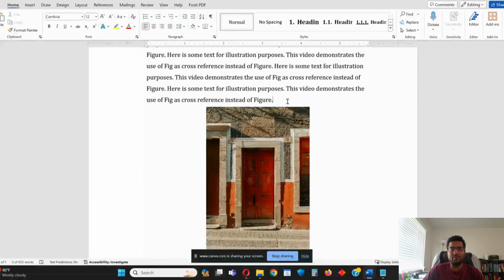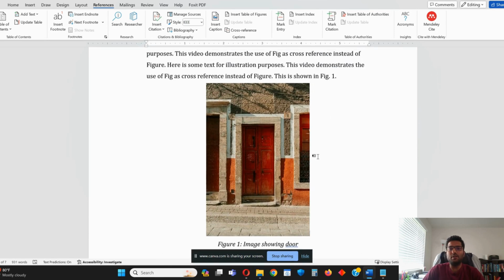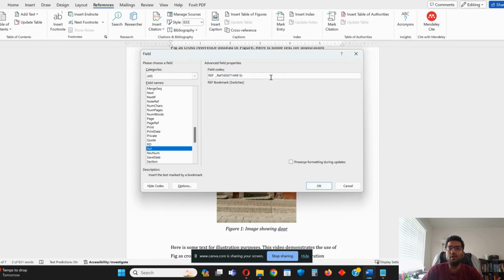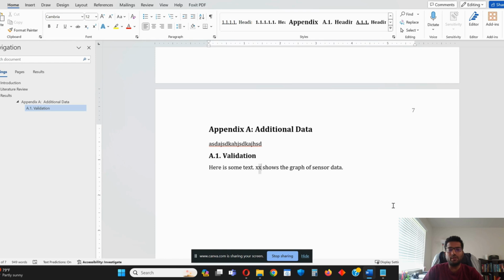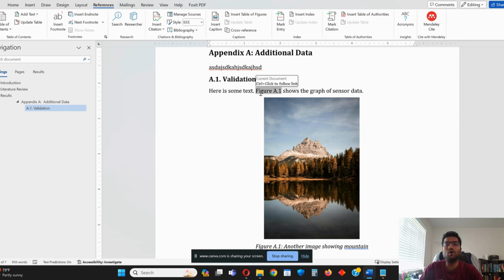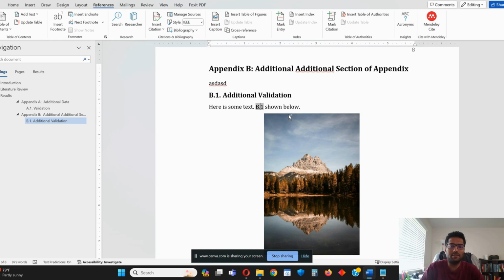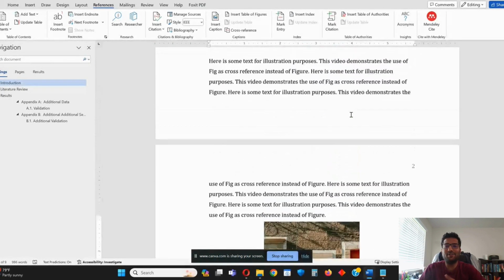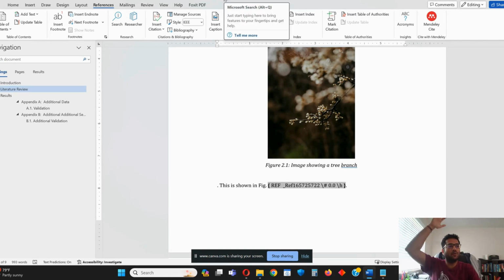Cross Referencing Figure as Fig - The Real Way | Dissertation, Thesis, Publication writing tips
Here are the various field codes that you saw in the notepad document:

Change “\h” to

\# 0 \h
in the field code. Note that "0" is a zero.

For Appendix Figure use
\A.# 0 \h

For Figures with chapter number, use
\# 0.0 \h

F9 was the shortcut to update all fields (table of contents, list of figures, equations, figure captions, in-text cross-reference, etc.) in the document.

Please note that this video was created with the intent of providing tips/suggestions for advanced document writing. I do not take any responsibility for any damage or loss this may cause. By watching this video, you are doing so at your own risk.